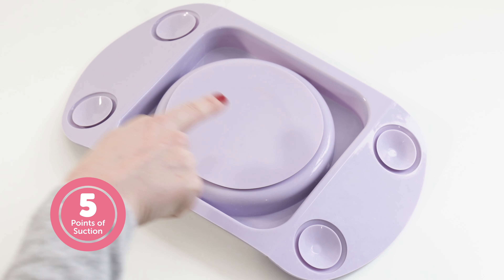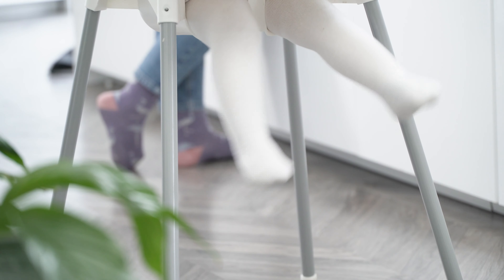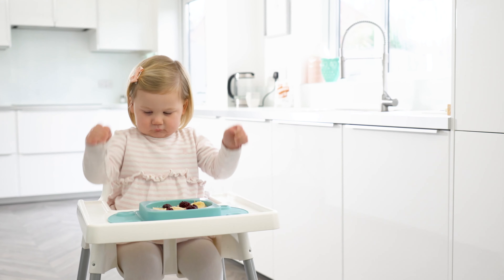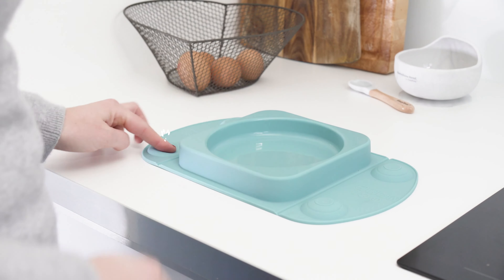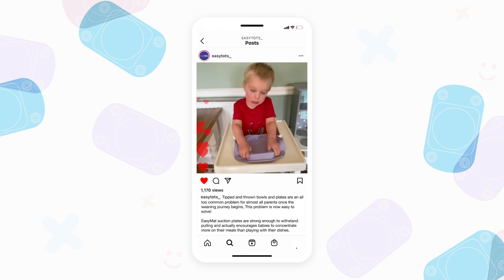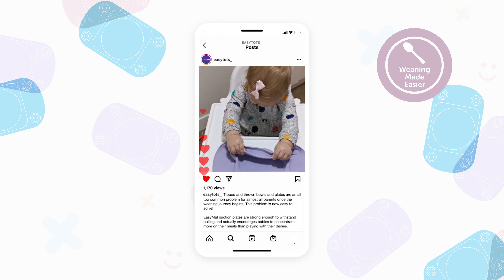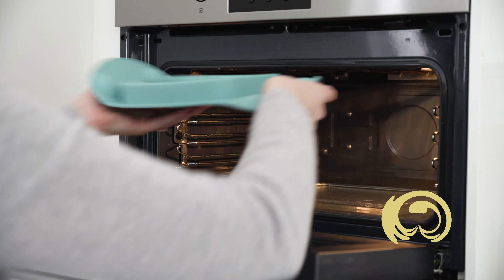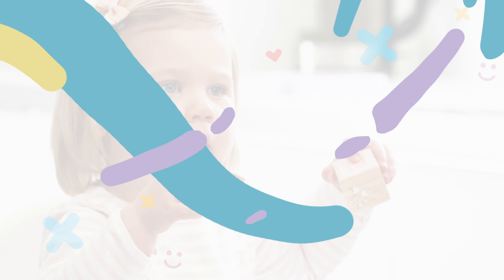EasyMat MiniMax NEW release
dIntroducing the strongest baby plate for weaning with 5 points of suction. The EasyMat MiniMax Open plate has 4 corner suckers plus a large central sucker. This makes it unbeatable on any smooth surface. With folding sides, sealed lid and carry case included for on the go meals.